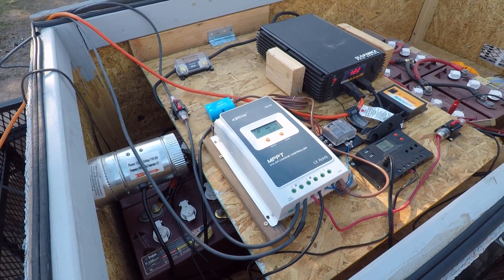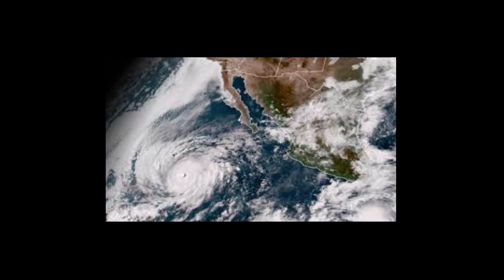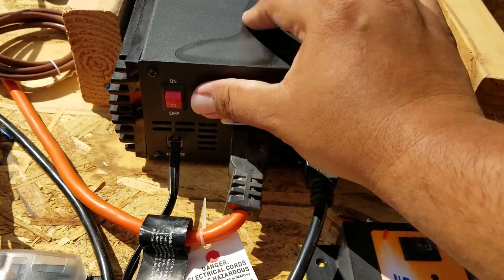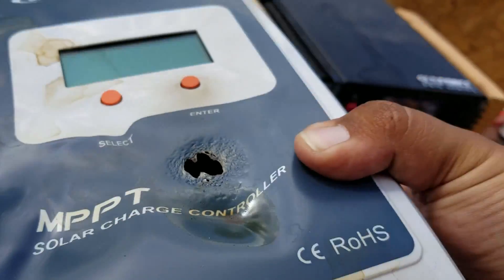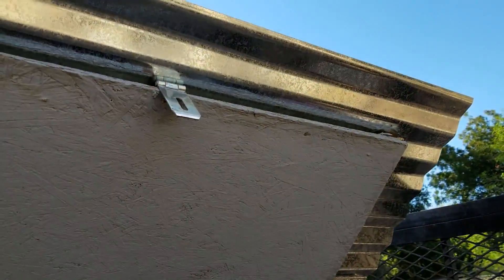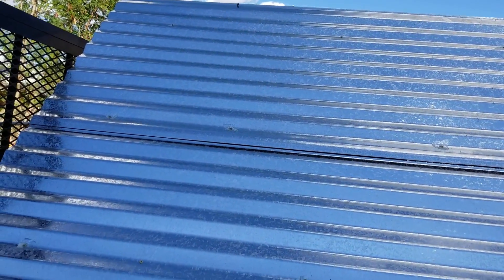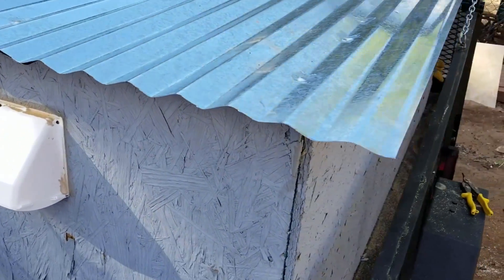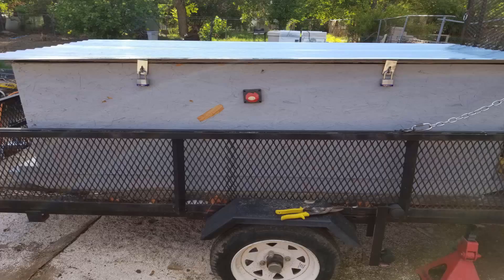FAIL?? Epever Solar Charge Controller|DIY Solar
This video is about my experience of with the epever solar charge controller.

SEND MAIL TO:
6537 N 55th ave # 834

GEAR
IMac
MacBook Pro